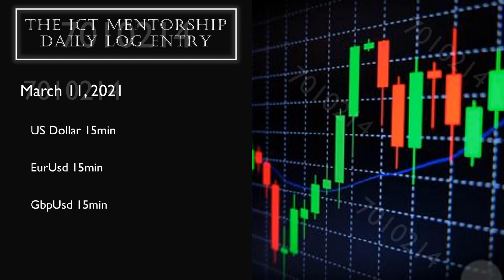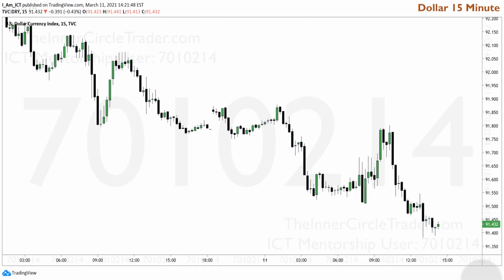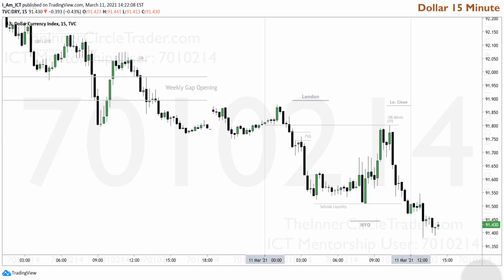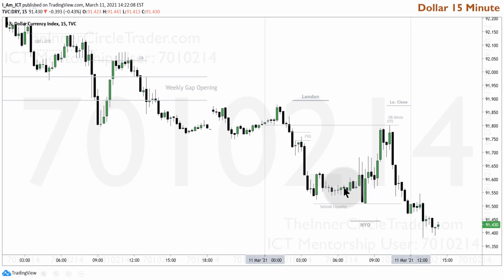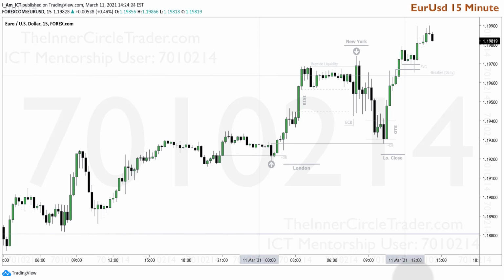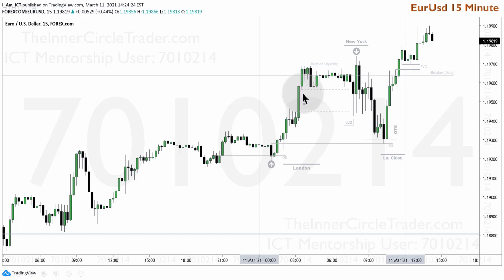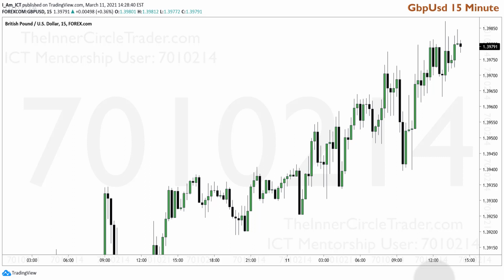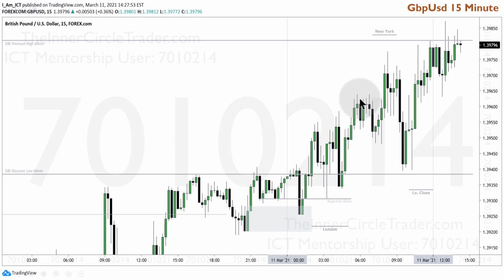10. Thursday March 11, 2021